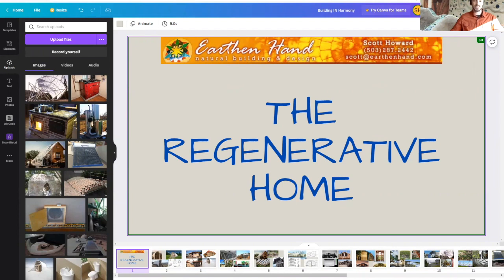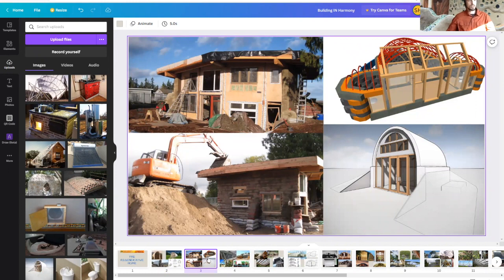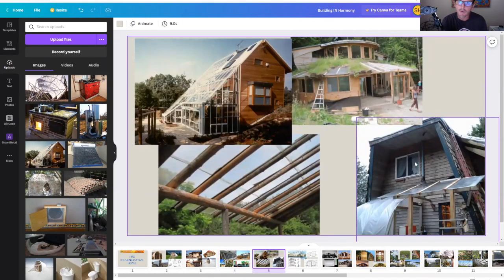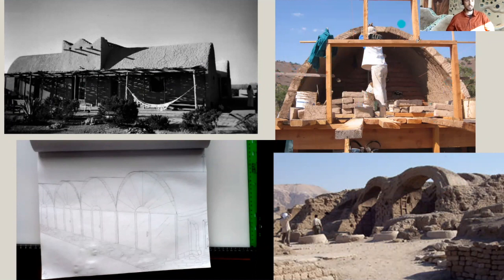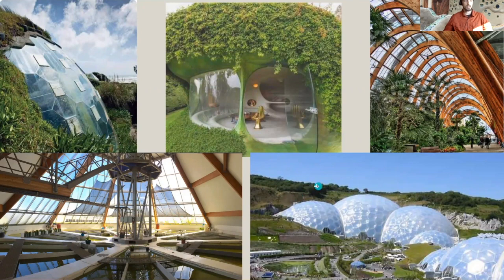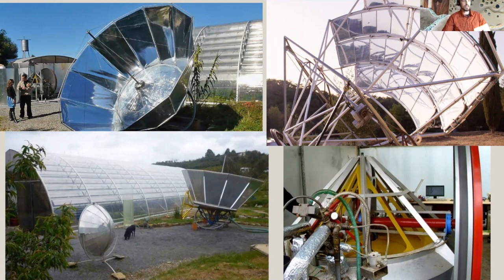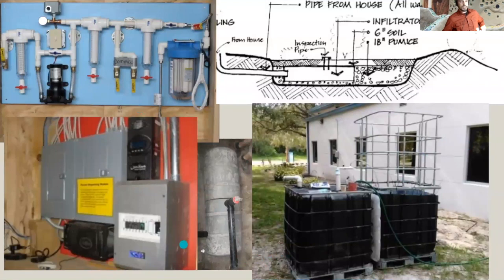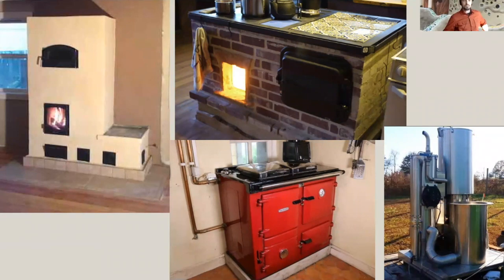Regenerative Home Design Discussion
Earthen Hand presents an introductory design discussion to Jim Gale and team from Food Forest Abundance - foodforestabundance.com.

This discussion highlights the development and future potential of the Regenerative Home Prototype, including structural design elements as well as options for autonomous systems for heating, cooling, light, power, water, food production and more.

The Regenerative Home is a design created by Scott Howard of Earthen Hand Natural Building, and has been developed through multiple prototypes for over 13 years. The home provides shelter, water, heating, cooling, power, food, and security at an affordable price. Inspired by passive solar, passive annual heat storage, and earth ship design, the Regenerative Home is a leading edge autonomous (self-sufficient) home. Contact Earthen Hand for investment or purchase inquiries.

Scott Howard is a Bioarchitect who designs and builds self-sufficient sculptural dwellings and teaches regenerative design to empower people globally. Bioarchitecture is the regeneration of architecture itself, focused on the science of how buildings affect the living biofields of their inhabitants. Scott uses natural materials-based design, utilizing local material and labor. His designs blend biomimicry, vernacular architecture, appropriate technology, social permaculture, and art.